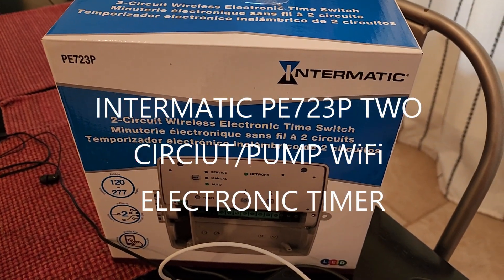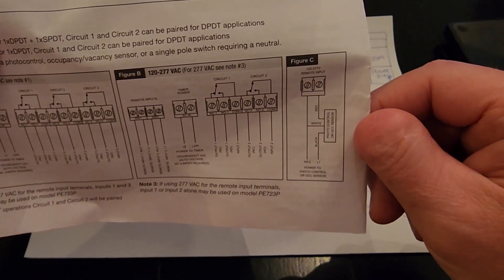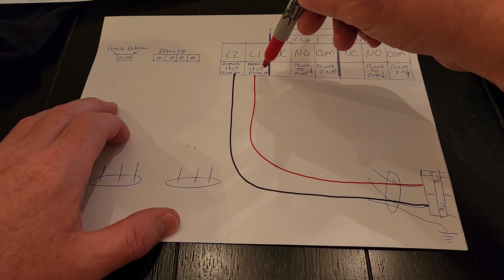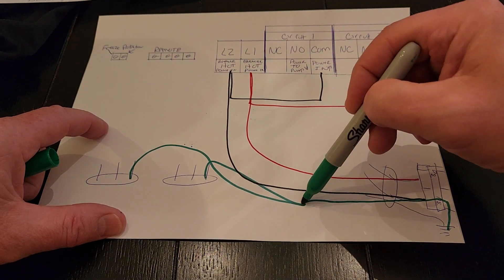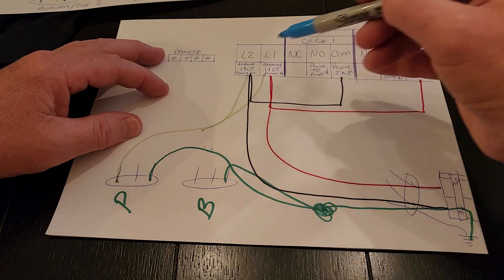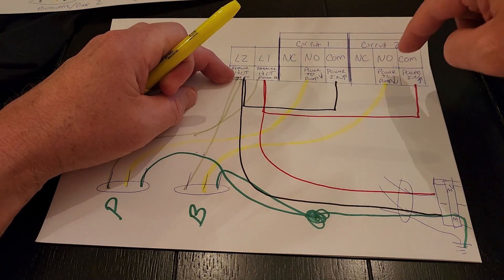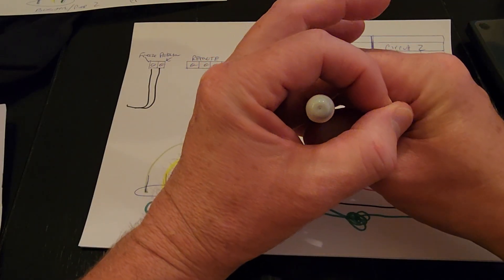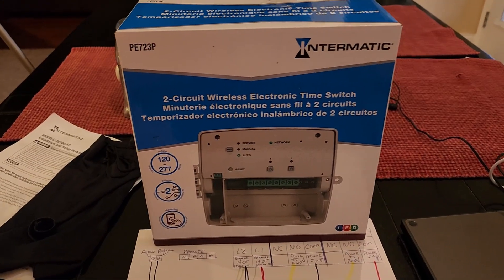Intermatic PE723P 7-Day Electronic Wi-Fi Pool Timer Wiring Schematic for 2 pumps, PE733P similar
HTH Video #052 Intermatic PE723P 7-Day Electronic Wi-Fi Pool Timer with freeze protection bulb PE700-FP

See below for Parts and Tooling used in this video.

Learn how to install and wire the Intermatic PE723P Two circuit wireless electronic timer with this step-by-step DIY guide! Whether you're upgrading your pool equipment, automating your pool equipment, or stuck wiring up this PE723P, this tutorial is perfect for homeowners and DIYers. I cover the Intermatic wiring schematic, and show you how to connect the wireless timer safely and effectively. Ideal for DIY pool setups, smart home automation, garage power solutions, and tool-savvy enthusiasts.
👉 Perfect for: DIYers, electricians, car enthusiasts, pool owners, and tool lovers
✅ Covers: Intermatic timer setup, 2 circuit wiring diagram, wireless electronic timer installation
🎯 Boost your home improvement skills with this expert guide!

Intermatic PE723P 7-Day Electronic Wi-Fi Pool Timer – 2-Circuit
Intermatic PE733P 7-Day Electronic Wi-Fi Pool Timer – 3-Circuit
Intermatic PE700-FP Pool Timer Freeze Protection for use with Intermatic PE723P and PE733P
Klein Tools 11063W Wire Cutter / Stripper